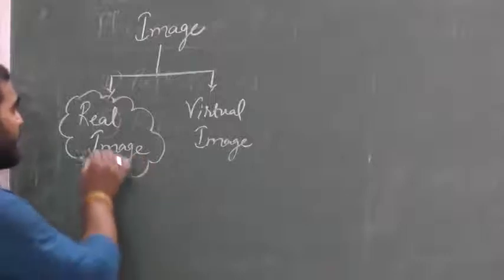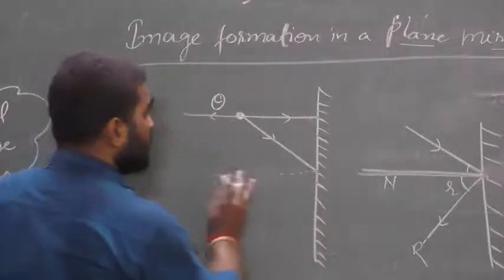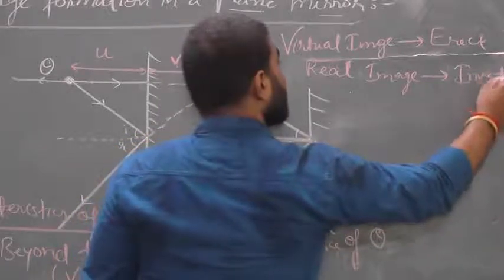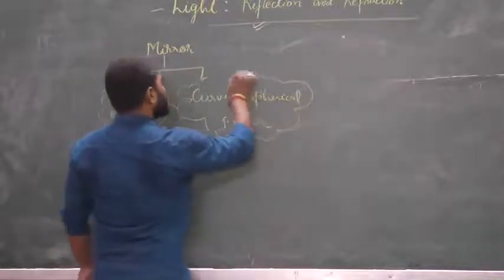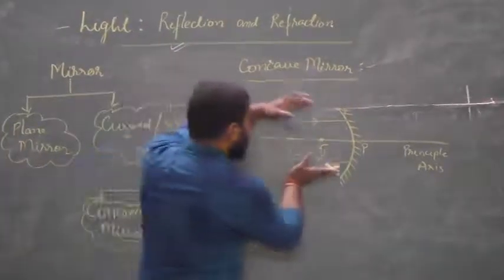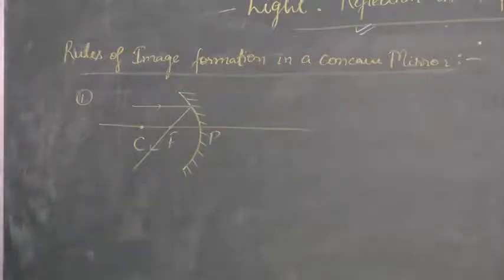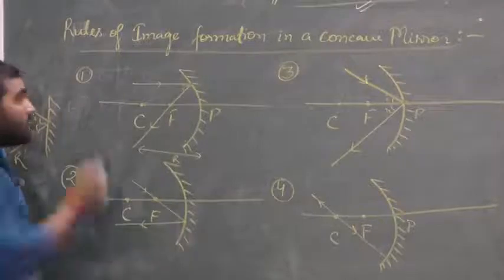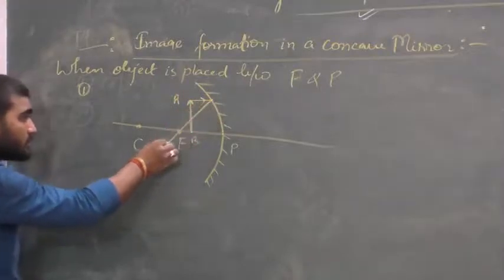Class 10th Physics- Reflection of light part 2